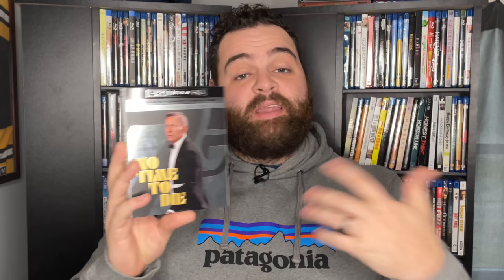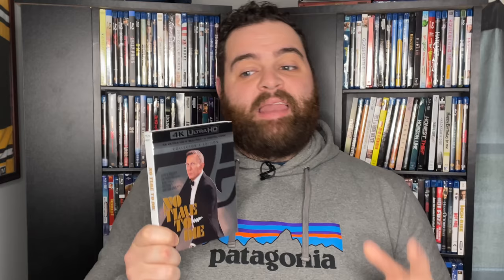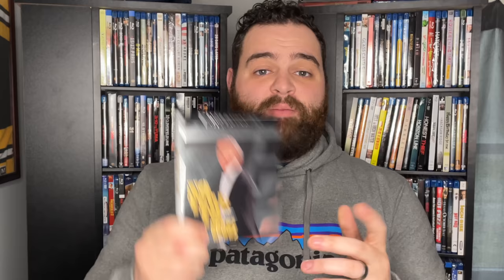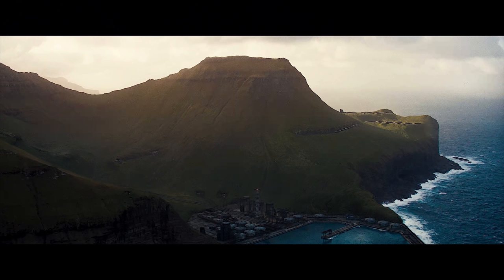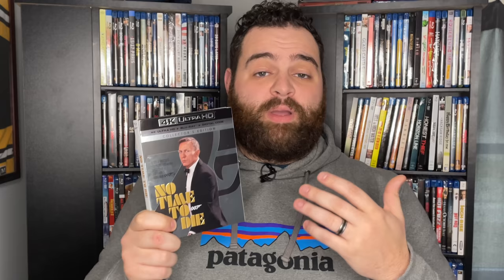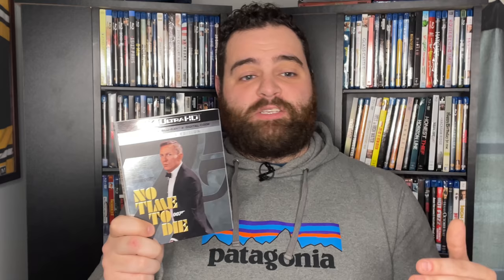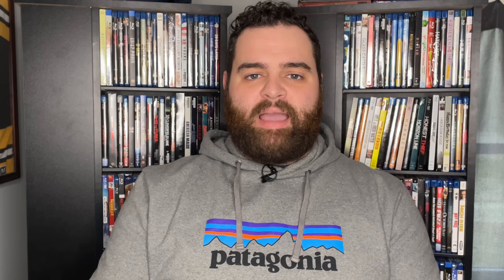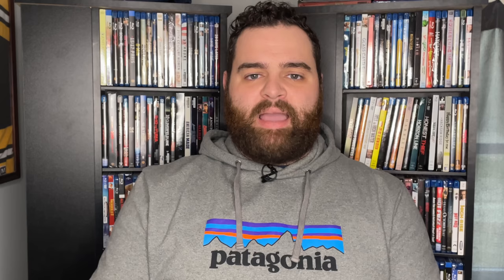NO TIME TO DIE 4K UHD BLU-RAY REVIEW | JAMES BOND IN FULL 4K GLORY!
Daniel Craig is back as James Bond in No Time To Die! In this 4K Blu-ray review we will take a look at the visuals and see if the IMAX scenes made it to physical media, check out the Dolby Atmos audio, and let you know whether or not this 4K disc is worth grabbing for your collection!

Sign-up For A FREE Amazon Prime Trial: